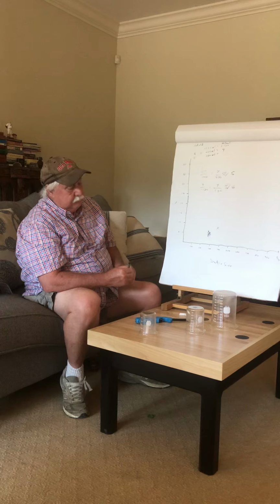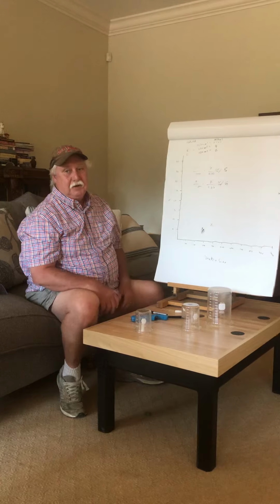Lit Candle Experiment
Description of teacher demonstration method and simple experiment.